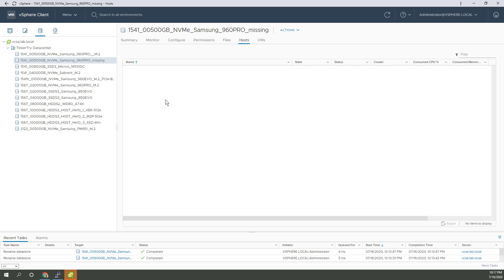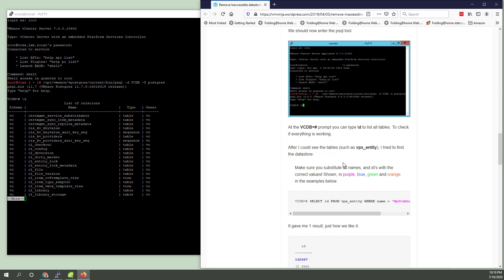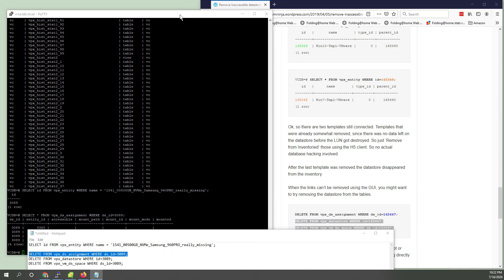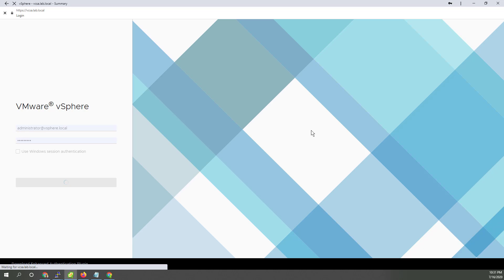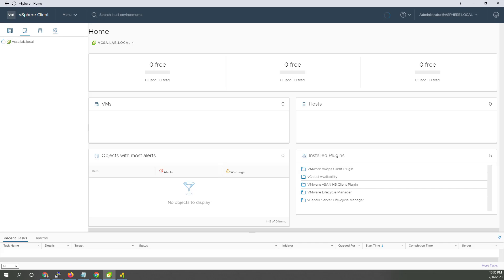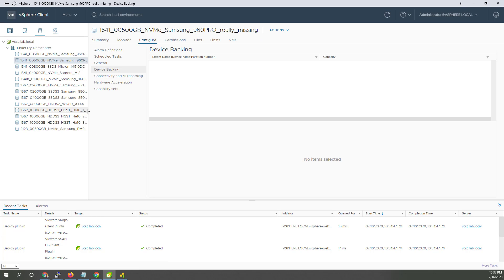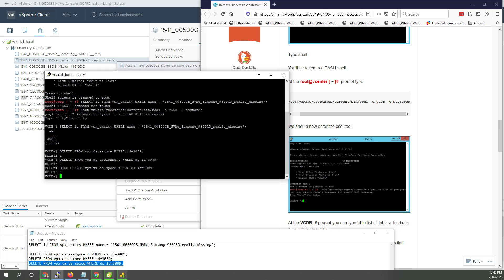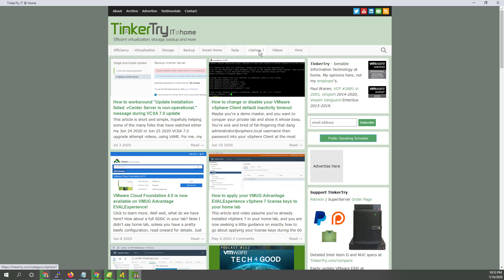How to easily kill a zombie datastore in your VMware vSphere lab